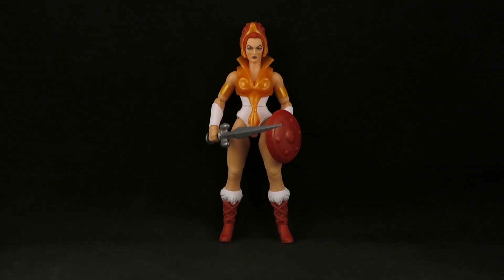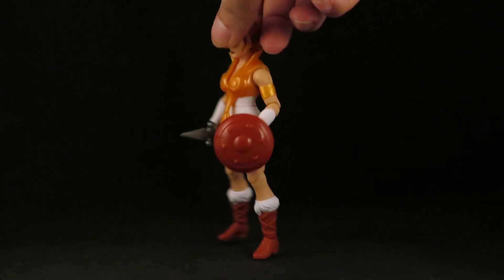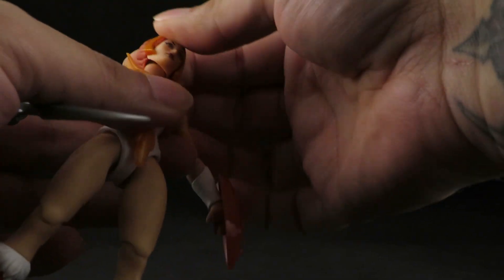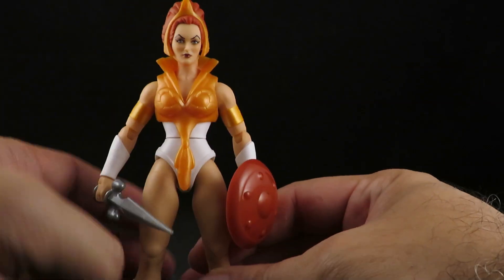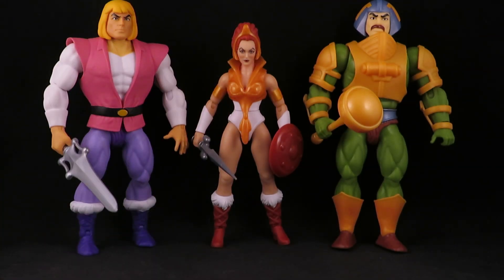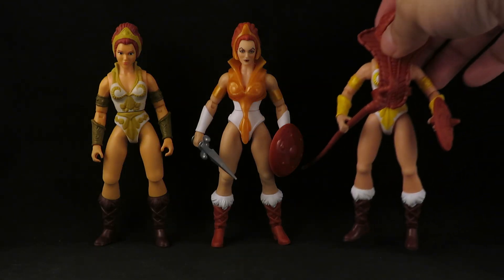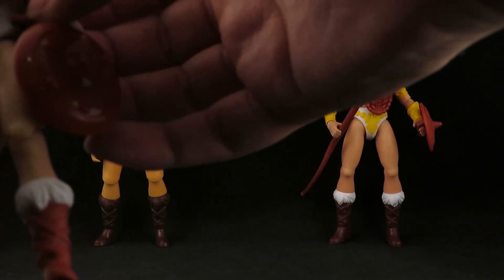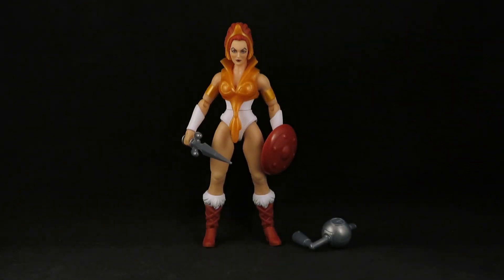Masters of the Universe Filmation Teela